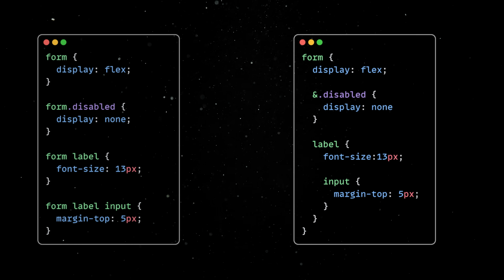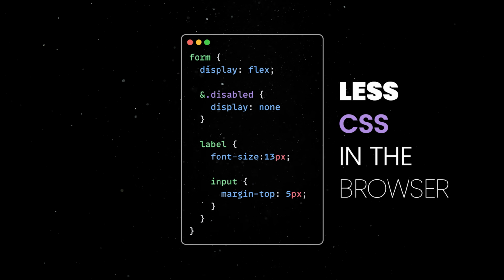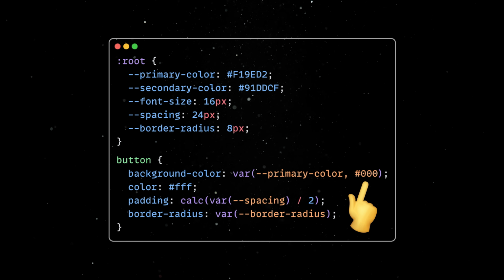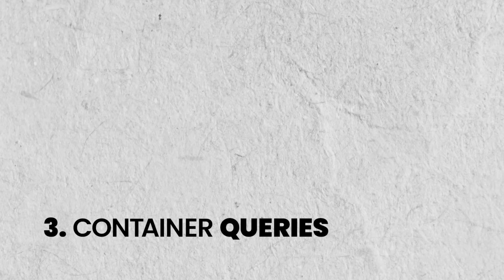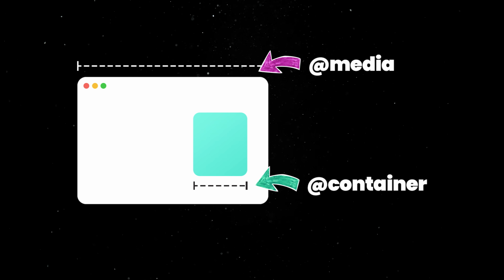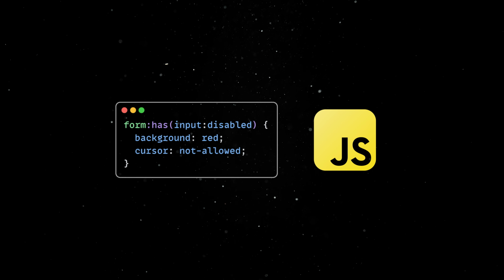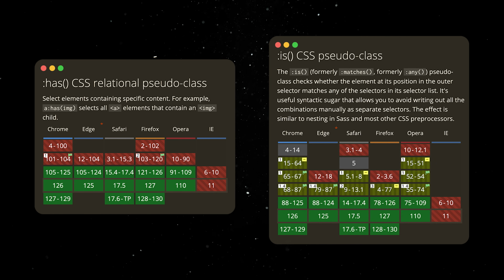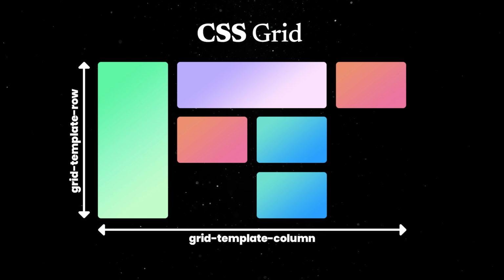5 Modern Features That Make CSS Easy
An overview of some CSS modern features.

💬 Topics:
- Why CSS vs SASS?
- CSS Nesting;
- CSS Variables;
- has() and is() pseudo-classes;
- Container Queries vs Media Queries;
- CSS Grid.